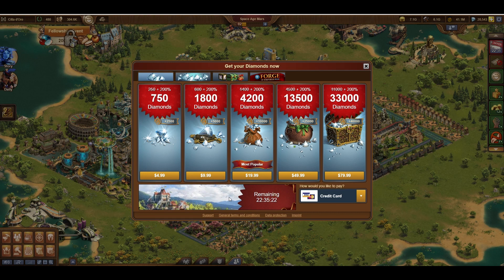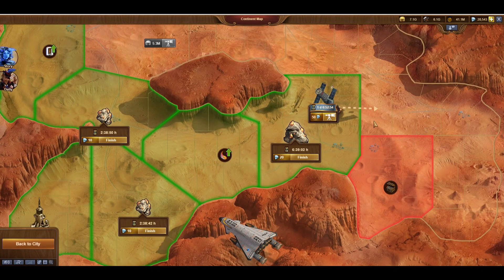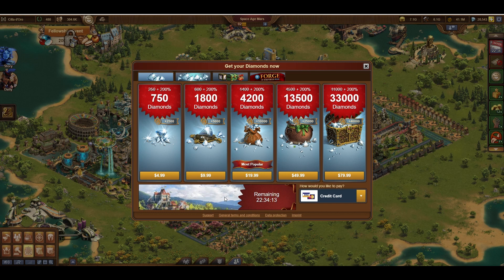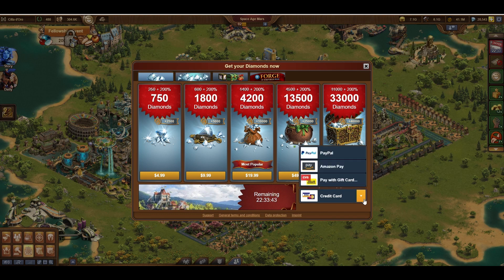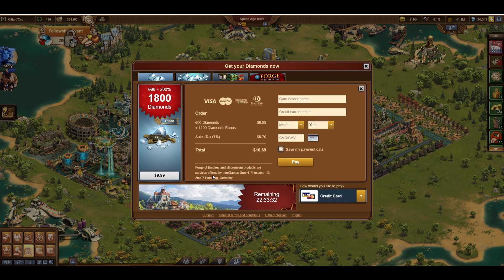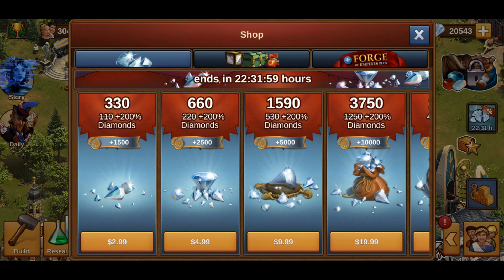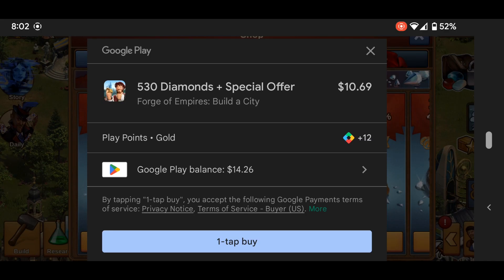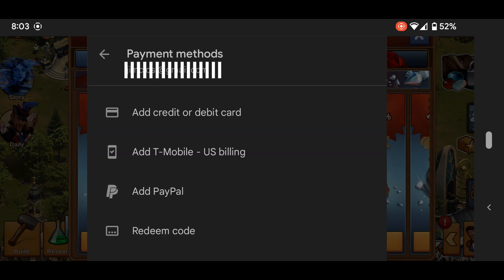Forge of Empires: Buying Diamonds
If you can't beat them, buy them!